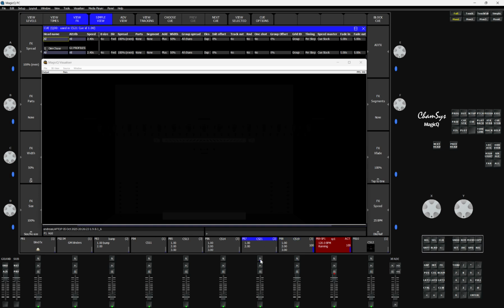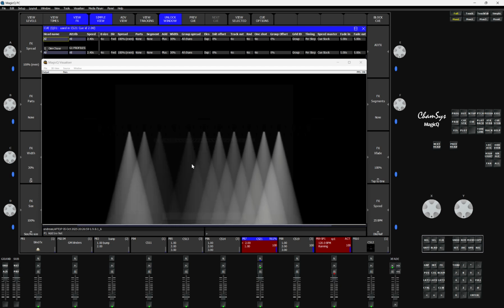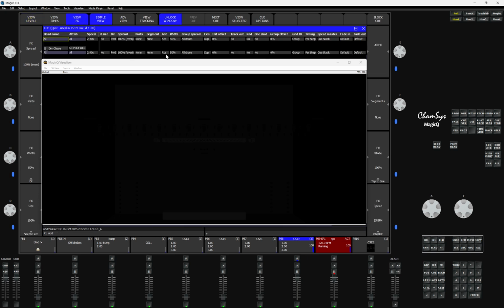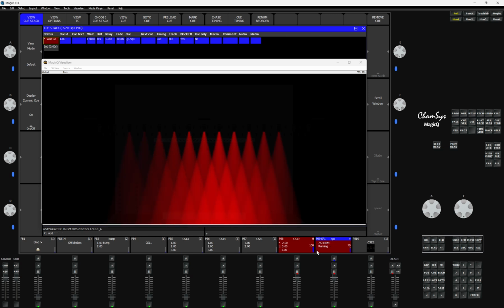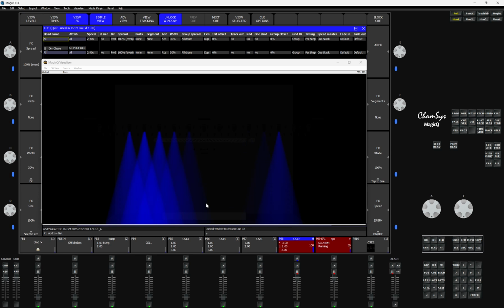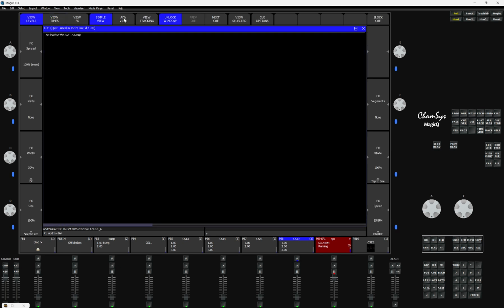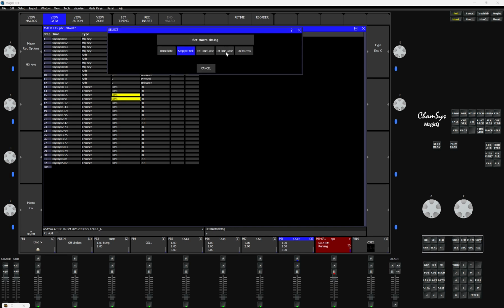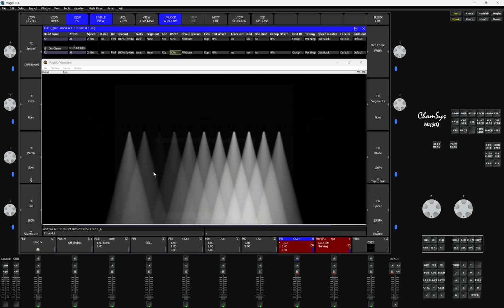Workaround: how to change fx speed/width with fade time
How to change width/speed of fx in programmed shows with fade time
Not meant for busking shows